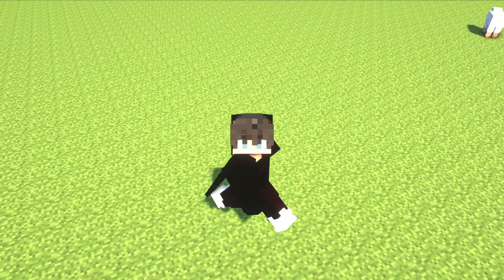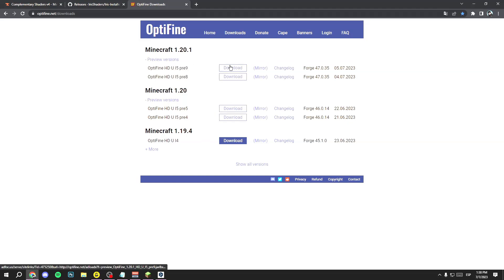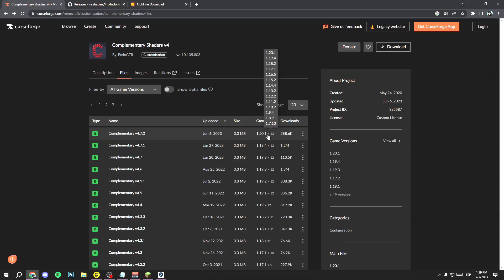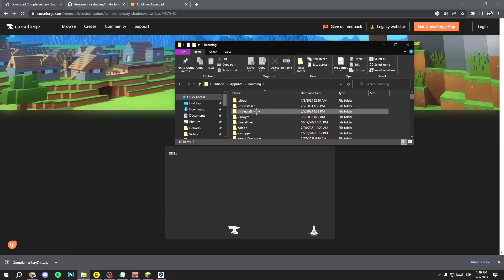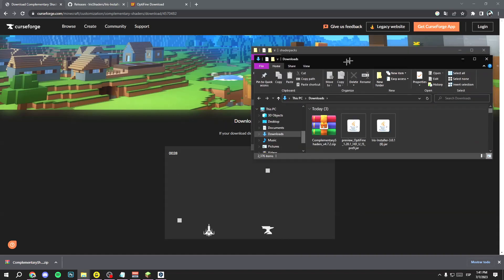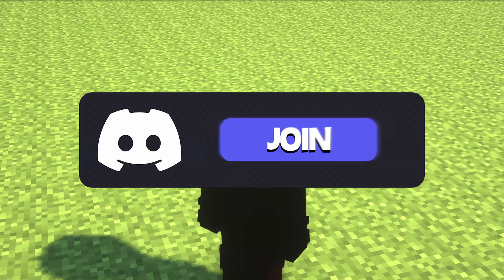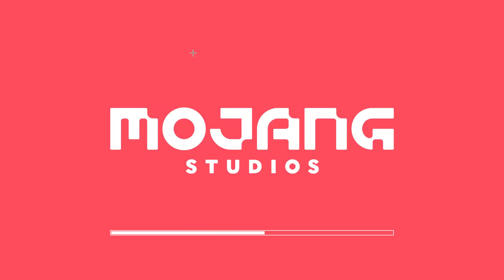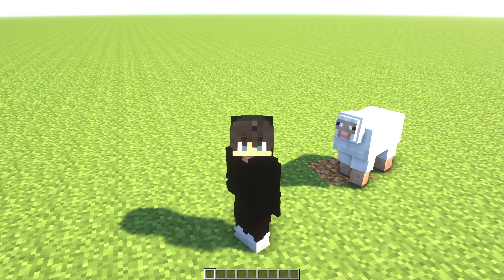✅ How to DOWNLOAD & INSTALL Complementary Shaders 1.20 & 1.20.1 👍 Get it in Minecraft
FULL GUIDE, the BEST WAY! ✅ In this video, I'll show you: How to Download & Install Complementary Shaders MInecraft 1.20 & 1.20.1 ❤️ Get it from the Best way in Minecraft!

00:00 - Welcome!
00:13 - Important
00:32 - Install Optifine
00:54 - Install Complementary Shaders
02:39 - Select it
03:18 - Goodbye!